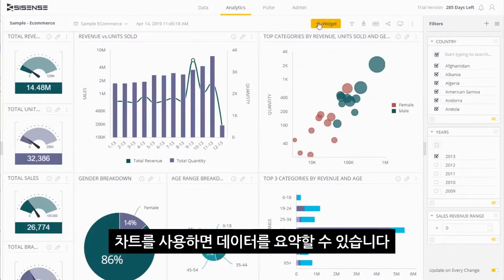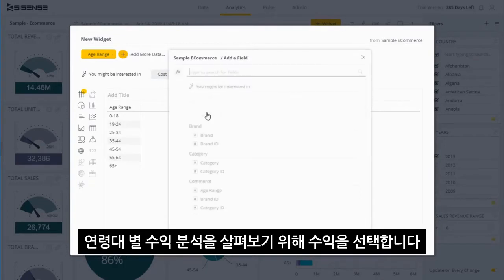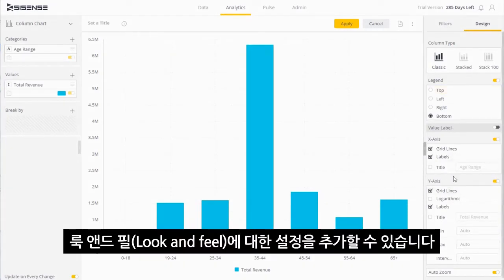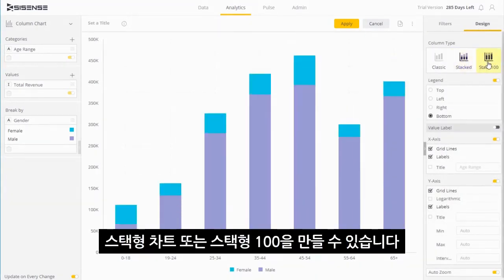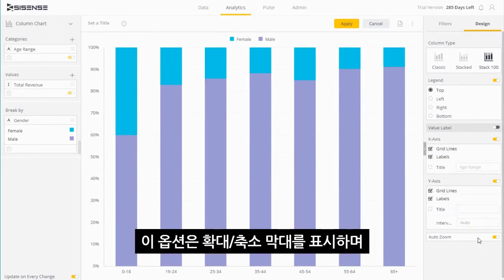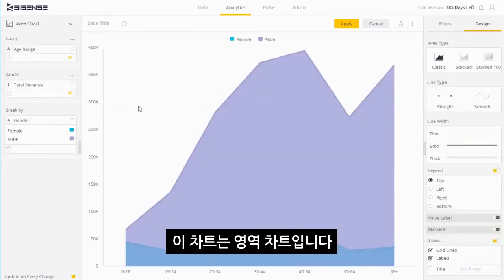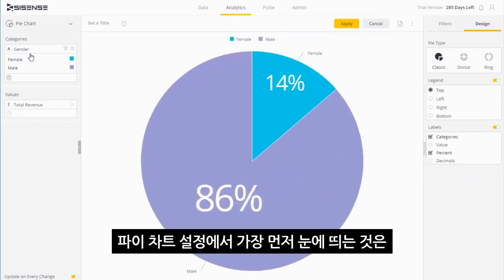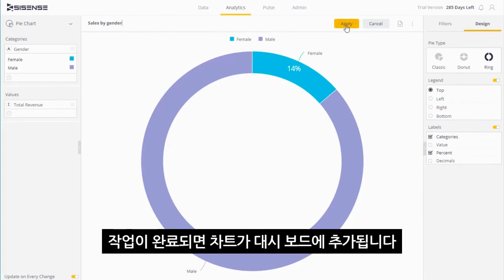[Sisense 대시보드 만들기 7강] 차트 개요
[대시보드 만들기 7강] Sisense 차트 개요에 대해 알아보세요.

'대시보드 만들기'는 1강부터 17강까지 총 17개의 강의로 구성되어 있습니다.

(블로그 댓글 창을 통해 궁금한 점을 문의해 주세요^^)